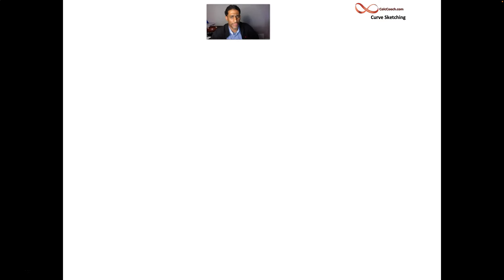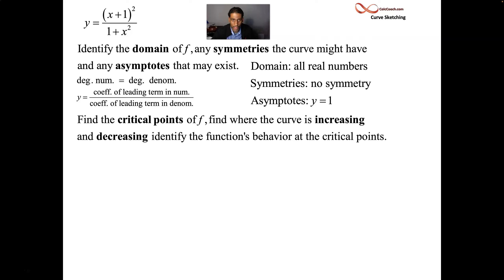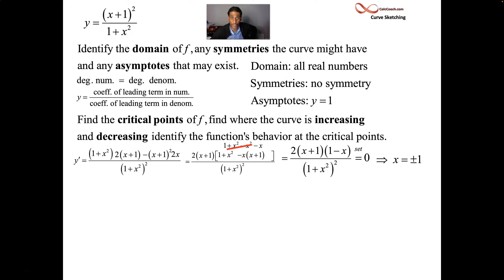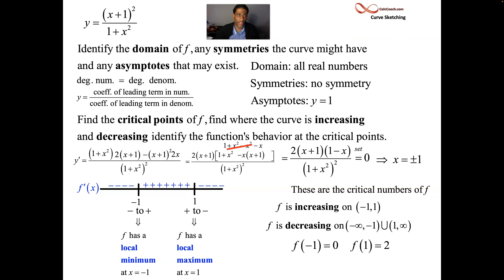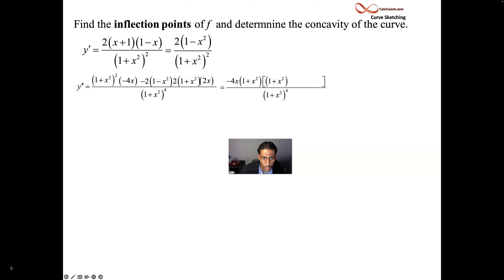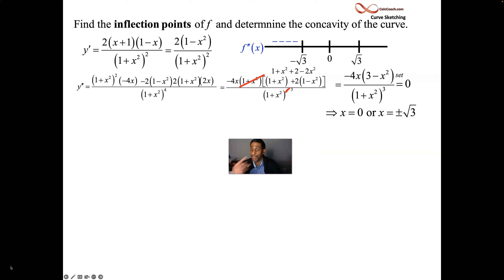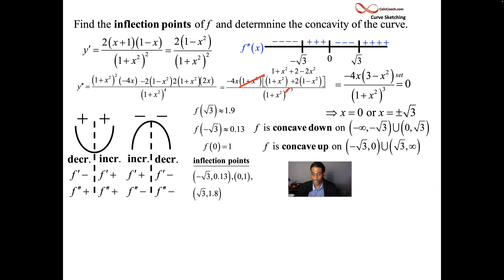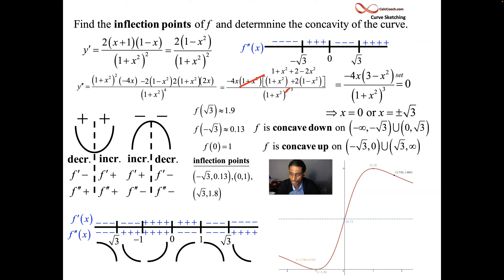Curve Sketching Example 2